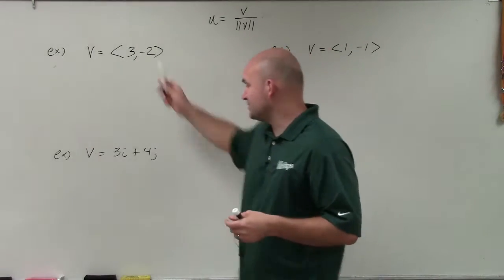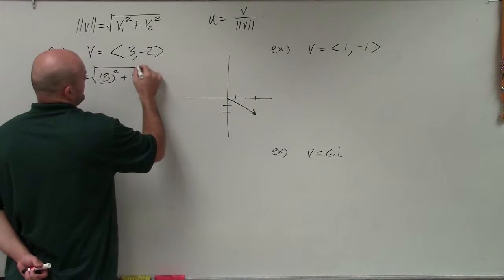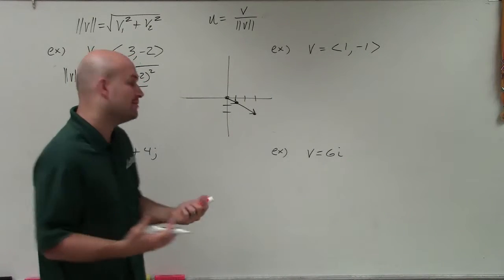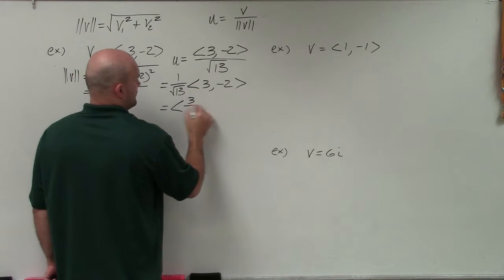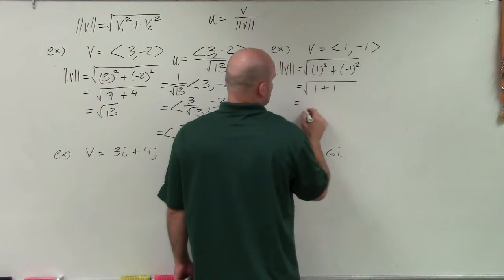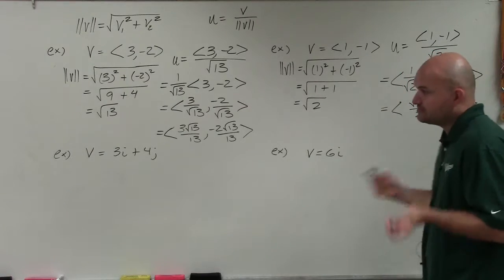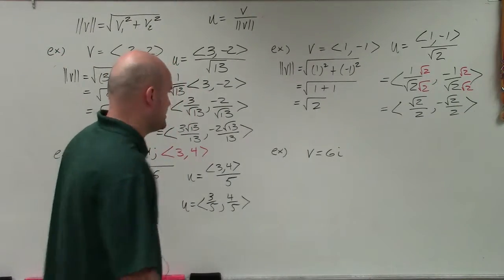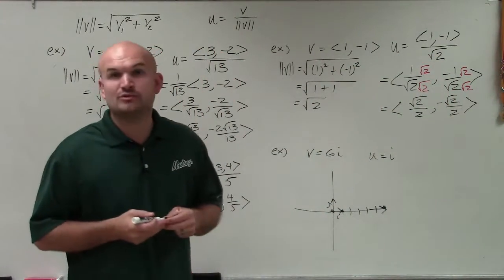Master How to find the unit vector